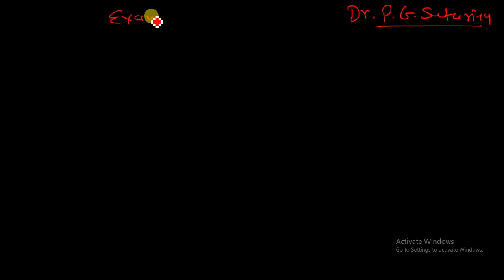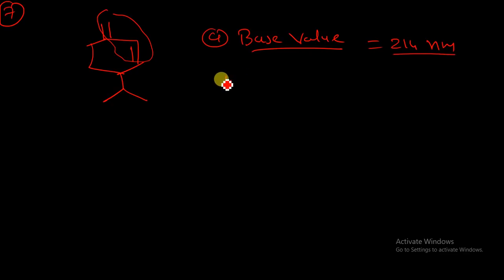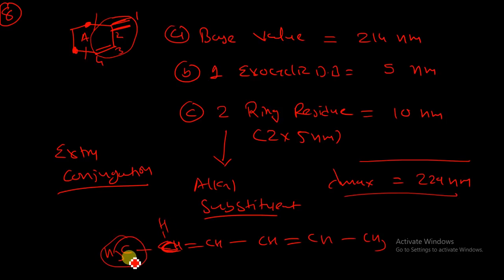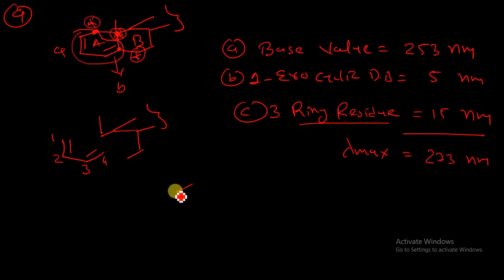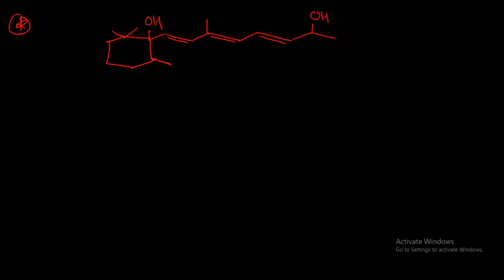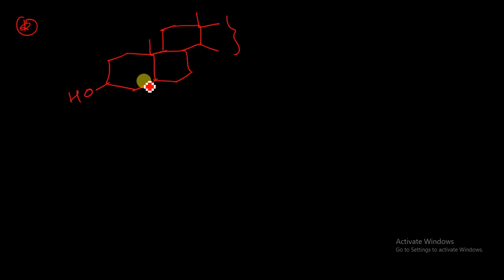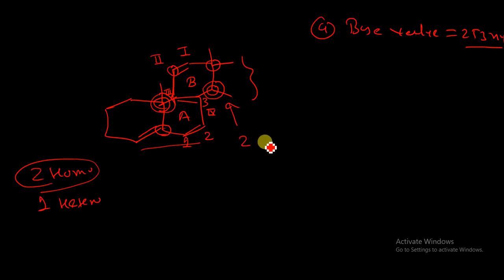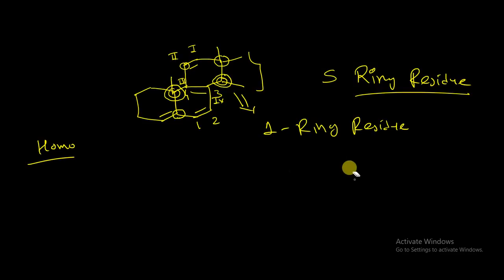Lecture 7 Organic Spectroscopy